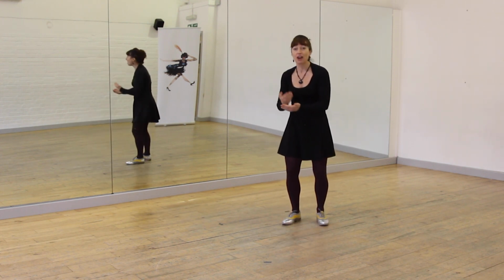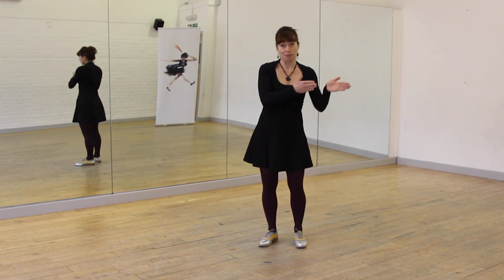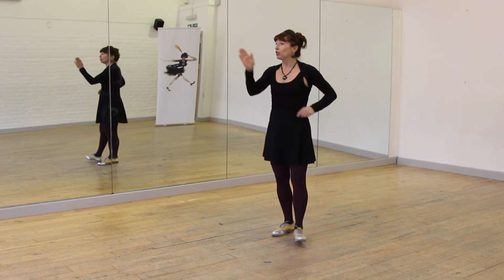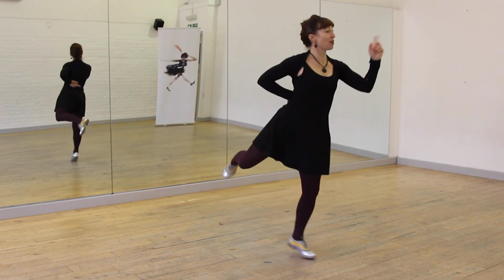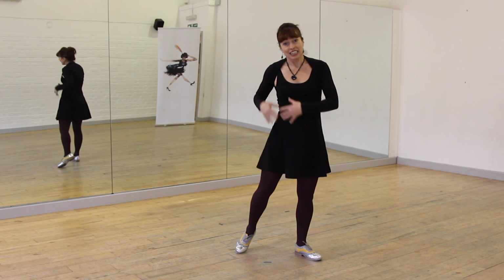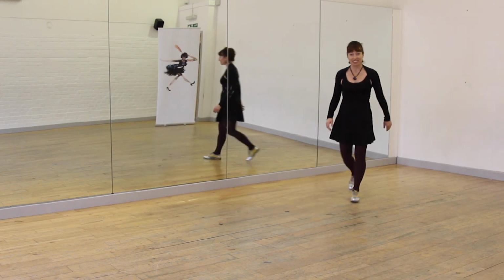Learn the dance step Truckin' | MyCharleston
Truckin is a move which dates back to the time when many of the waiters at The Savoy, in Harlem, were dancers hoping to get talent spotted. They would do this move while holding a tray which they would spin on one finger.

This move reminds us a lot of the Hornpipe dance as the footwork and posture is strikingly similar. It involves 3 little hops or shunts on the same leg, then you wait on beat 4 before repeating the move on the other leg and with a slight change of direction.

We used to call this move 'Naughty Sailor' because as you travel your raise one finger and wag it as if telling someone of. That explains the naughty bit, the sailor was because it reminds us of the hornpipe!

This a high energy travel move full of character, so find a space and get Truckin'

MyCharleston runs fun and friendly adult dance classes in studio, online and on-demand. We specialize in 20s Charleston, Musical Theatre and Street Jazz.